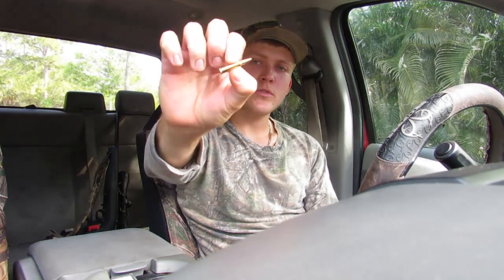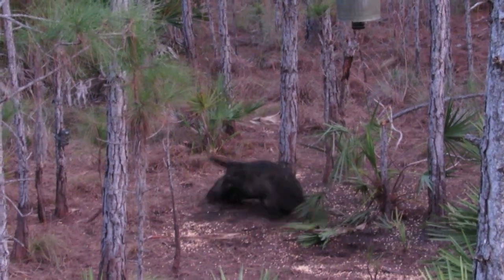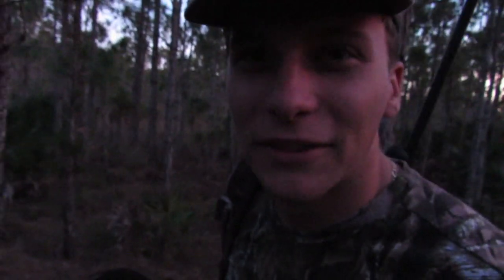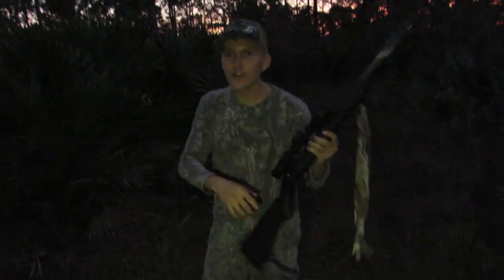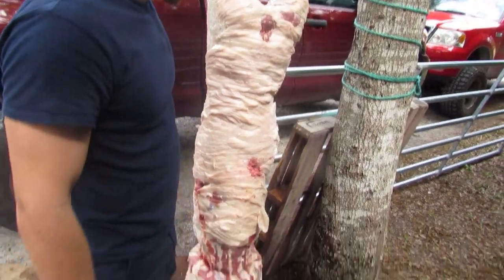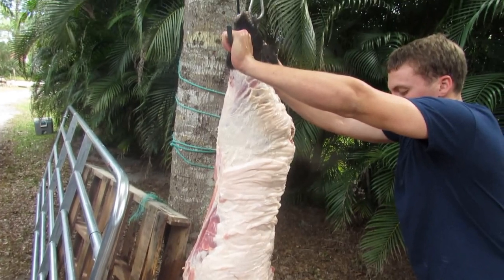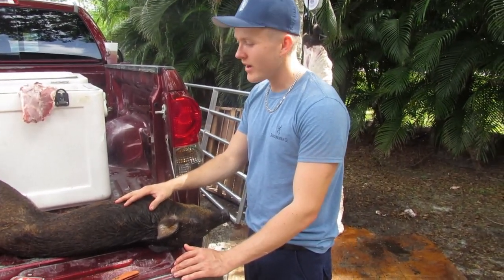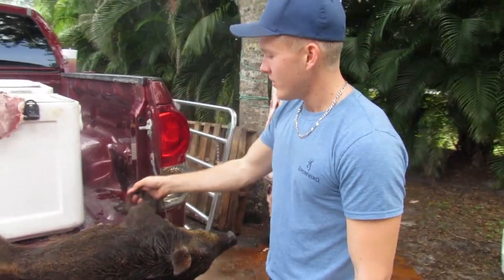.17 HMR vs. Giant Wild Boar: Hog hunting in Florida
We were hunting with .17 HMR's on this hunt. Travis shot a big hog that weighed just under 200 pounds and while dragging this hog back to the fourwheeler a group of hogs popped out and we were able to double up!

Many more hunting videos to come!